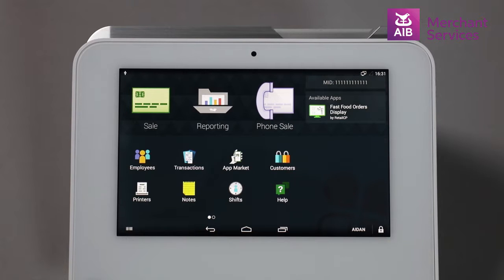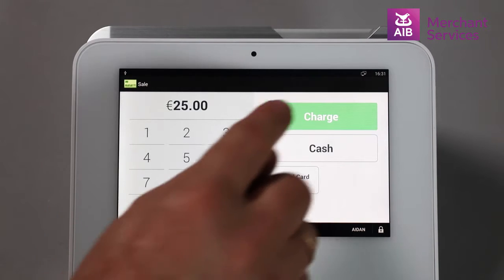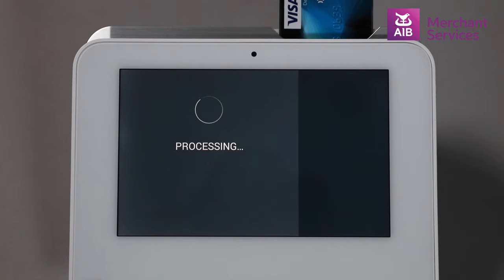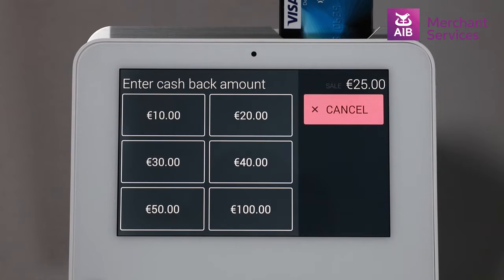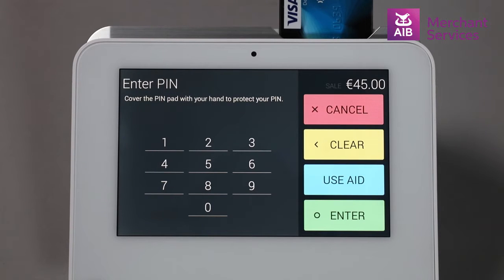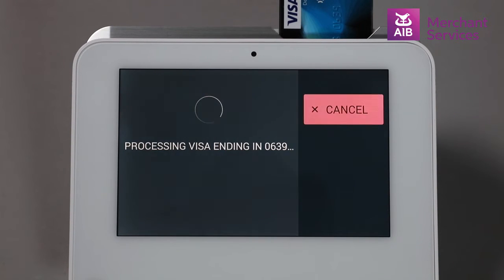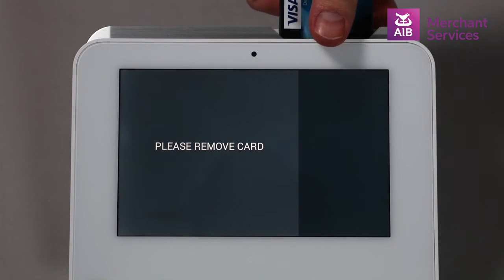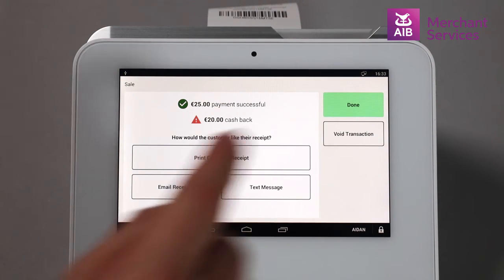Clover Mini | Performing a Cash Back Transaction | AIB Merchant Services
Process to enable you to offer customers cash back on your Clover Mini.